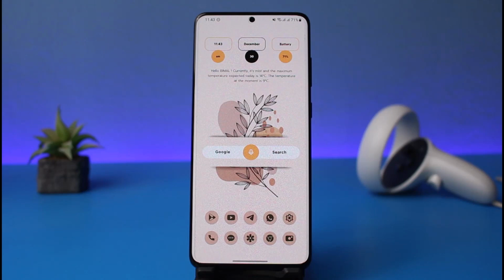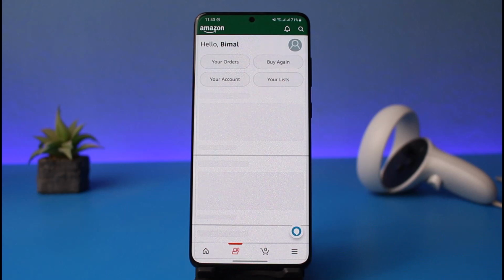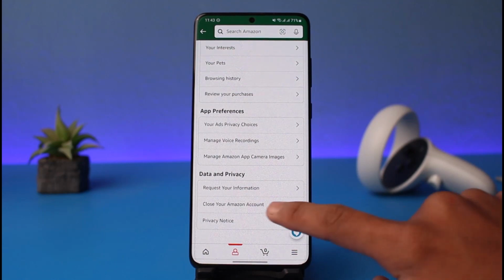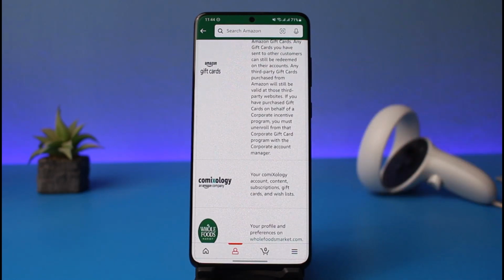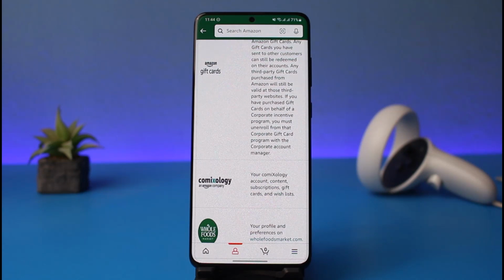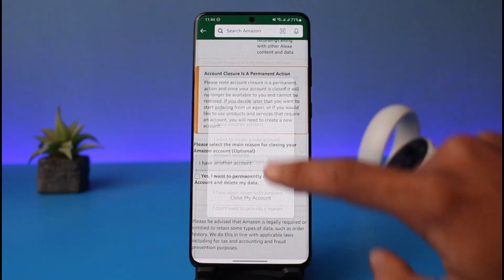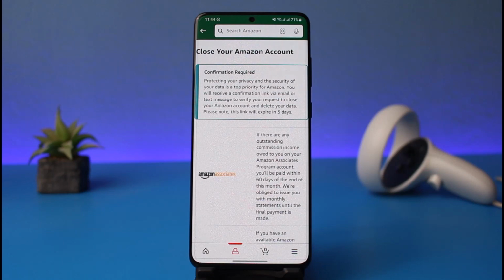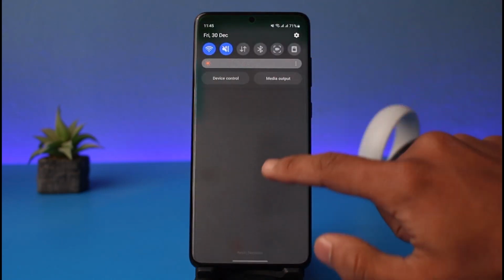How to Delete Amazon Account Permanently !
In this tutorial video, I will quickly guide you on how you can delete your Amazon account permanently. So make sure to watch this video till the end. We try to be responsive to as many questions as possible.

~Timestamps:
0:00 Introduction
0:15 How to Delete Amazon Account Permanently
0:50 Things to Understand
2:14 Conclusion